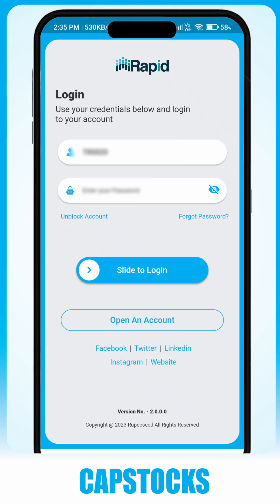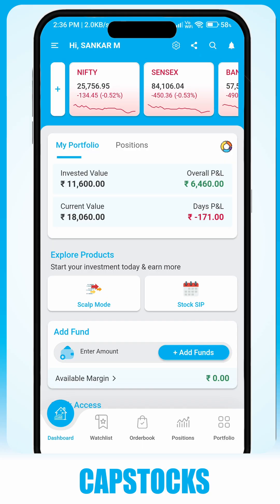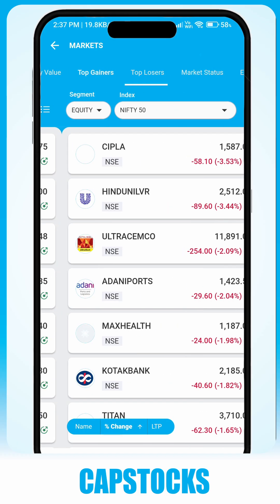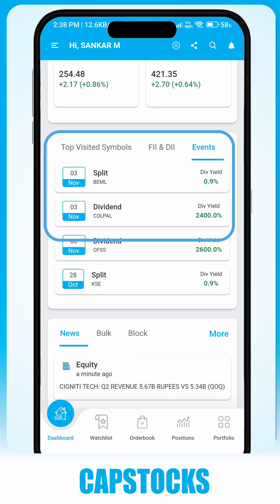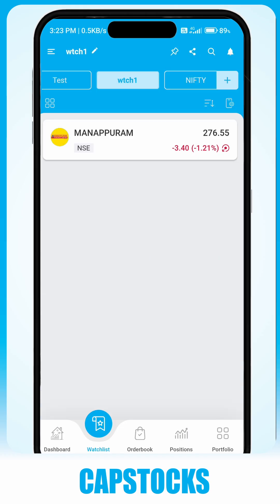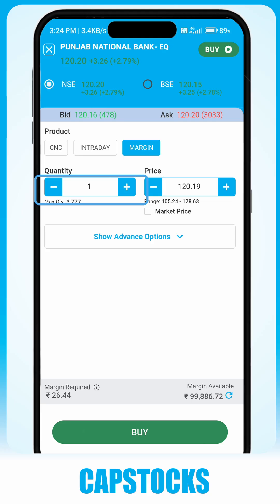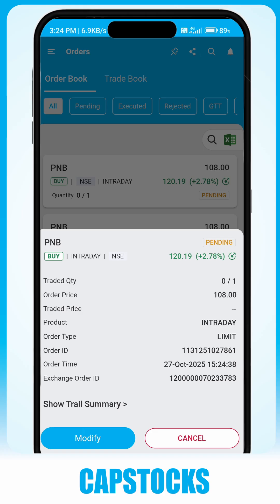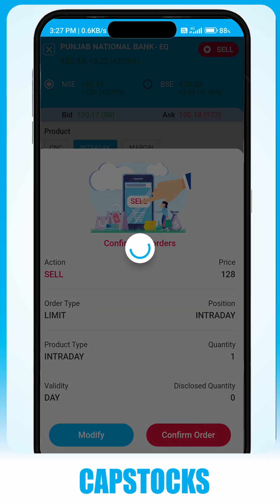Capstocks Rapid MT App - Tutorial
We present you the latest version (October 2025) of our Rapid MT app, see the video to know the latest features and upgrades.